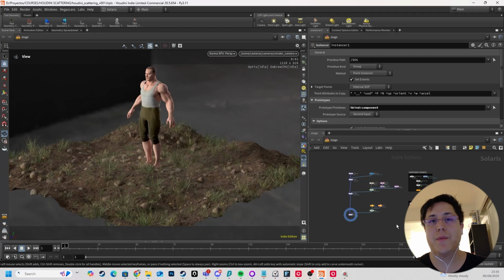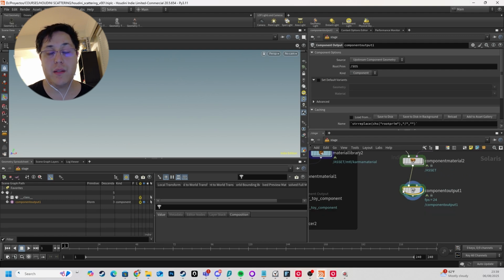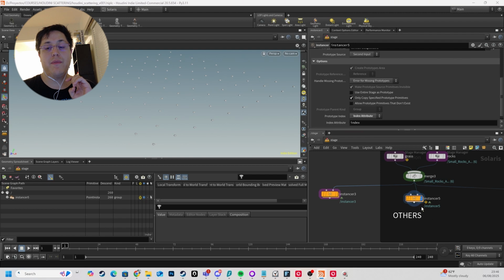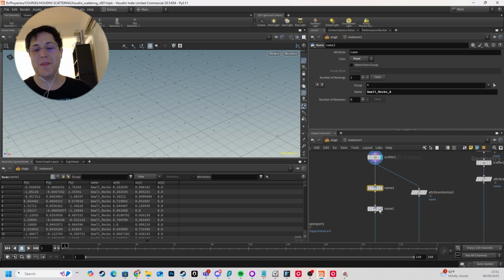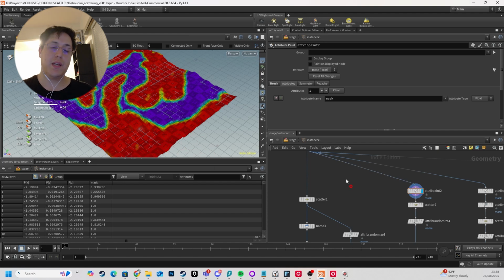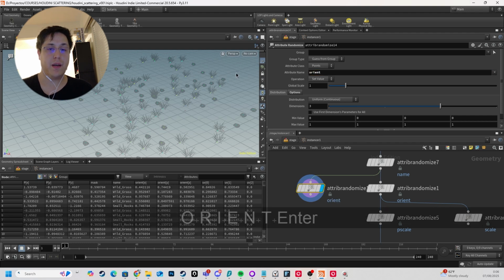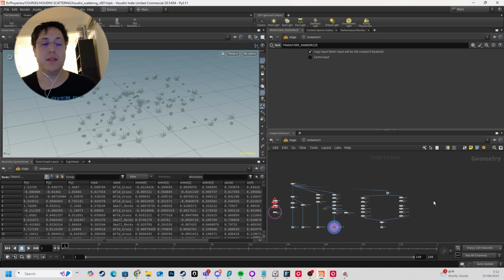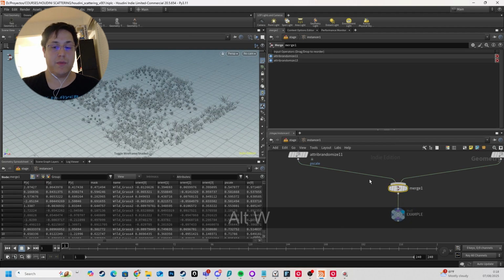Houdini Solaris: Instancing Basics (Scatter, Attributes & Randomization)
Learn how to create more complex instancing setups in Houdini Solaris with this tutorial.
I’ll cover basic scattering techniques, SOP point instancing, using masks, and attribute randomization for variation. Perfect for artists new to Solaris or anyone wanting to improve their instancing workflow.

In this video, you’ll learn:
• Setting up Instancer in Solaris and using it effectively
• Creating and using  attributes for scatter like name, pscale, and orient
• Applying density masks and noise for natural variation

Chapters:
0:00 Intro
1:04 Walkthrough the scene
2:31 Components
5:21 Instancer node
9:50 Example 1 - Name attribute instancing
16:15 Example 2 - Name attribute randomize
18:30 Example 3 - Density mask
20:25 Example 4 - Noise, orient attribute, pscale attribute
28:09 Example 5 - Final result